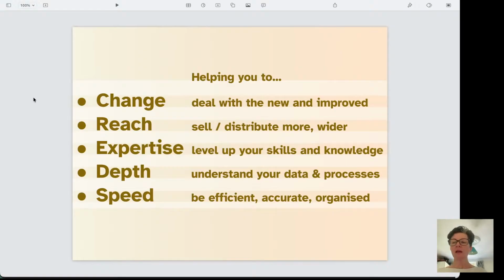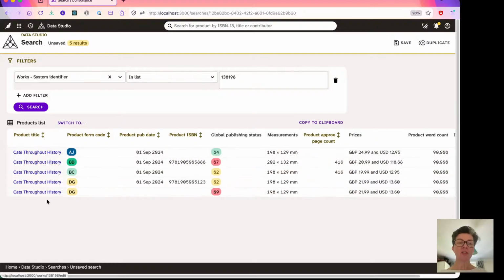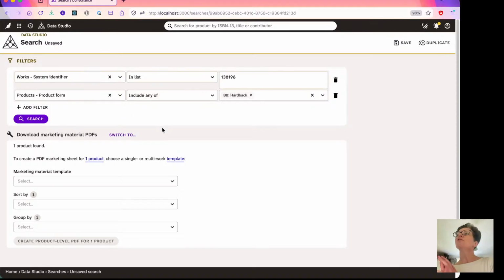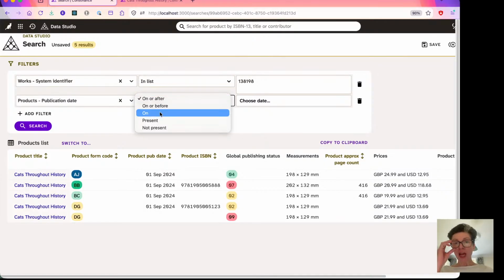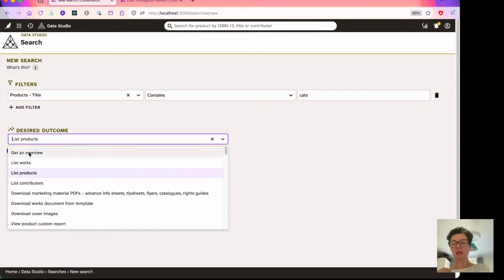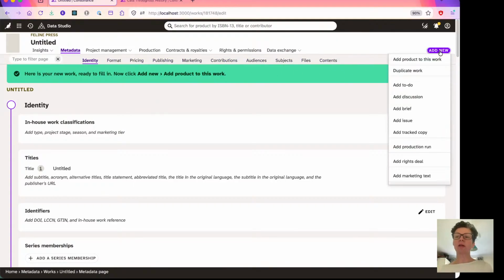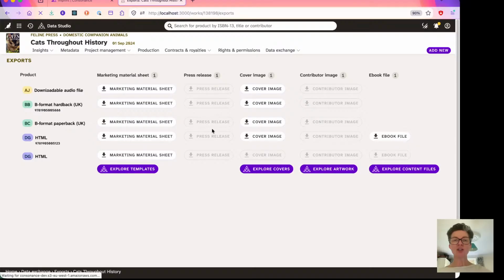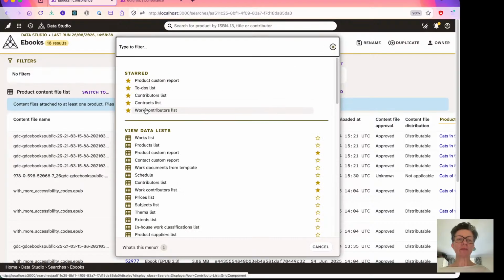Livestream 57 | Work exports page | Adding to search filters | Doing things from scratch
Weekly livestream -- 2pm

00:00 Welcome
01:12 Work exports page
24:57 Adding to search filters
25:04 Doing things from scratch
44:44 Filters, favourites, shortcuts